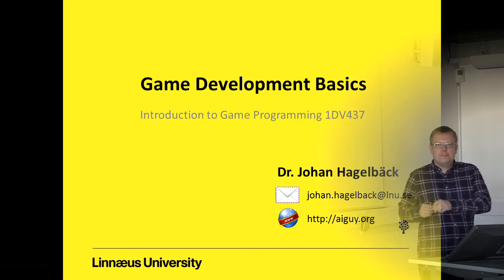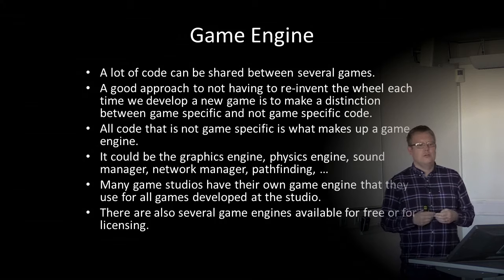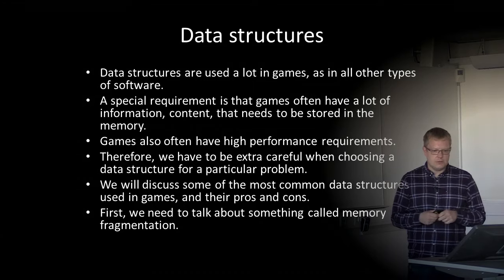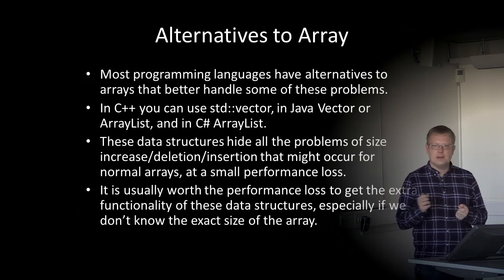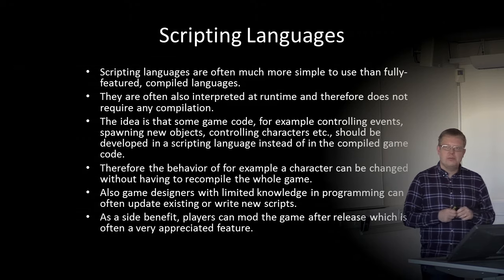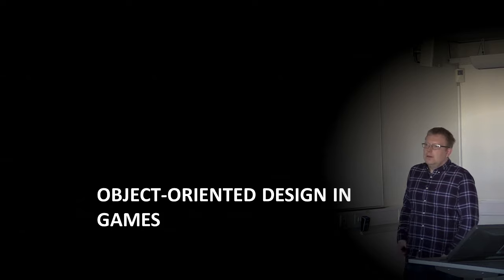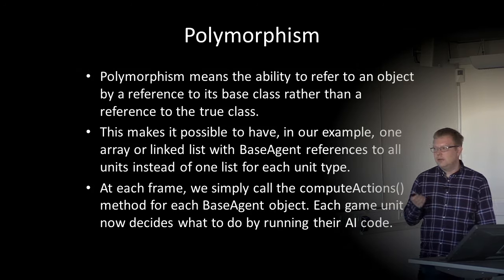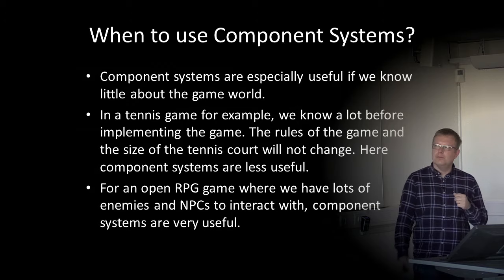Lecture 1 - Introduction to Developing Games